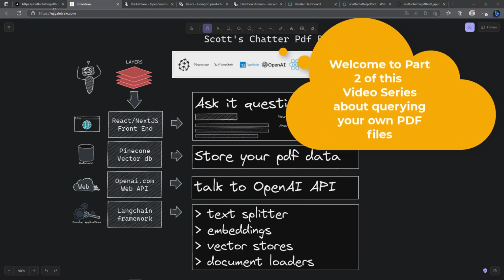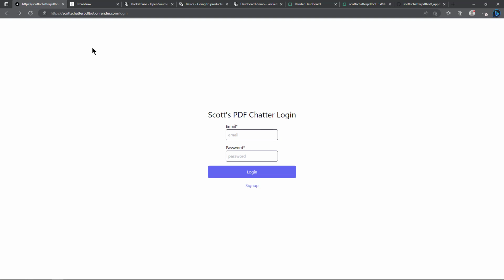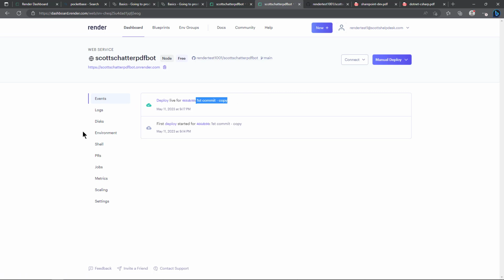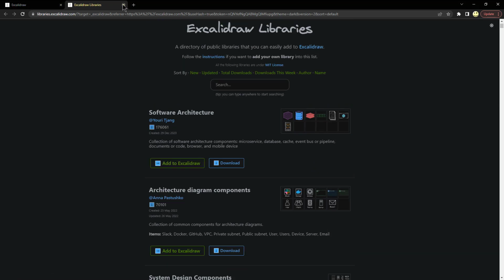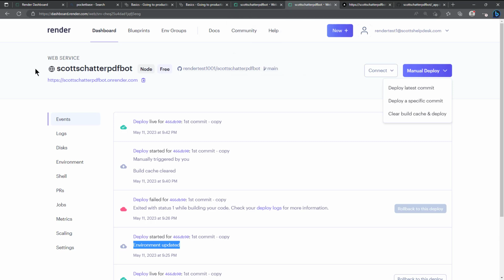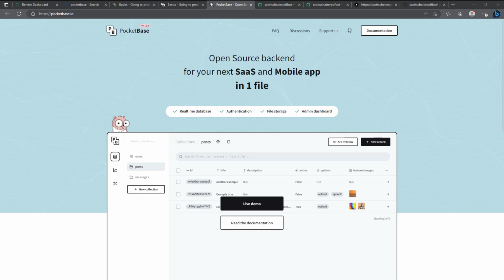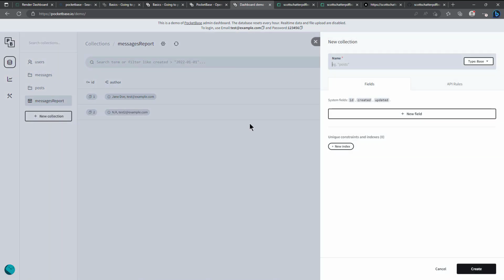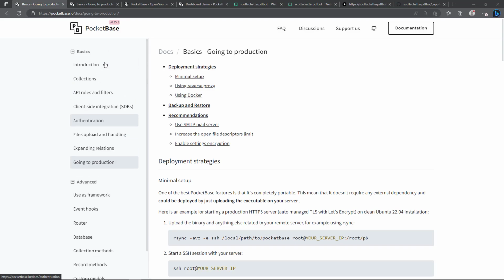PART 2 Chat with pdf files, chat with my data using chatgpt openai pocketbase pinecone login system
Part 2 of chat with PDF files. web Chatbot for pdf files, OpenAI chatbot, chatbot web program, and more. A new authentication and login system was added, with a signup page, and email confirmation has also been added. Using the Pocketbase CMS along with with OpenAI program like ChatPGT.  Show how to setup a new render.com account! from scratch to host a chatgpt like chatbot program.  Video 1 and Video 2 are setting the stage for the part 3 of the 'Scotts Chatter PDF Bot' that will allow dynamic selection of PDFs to chat with in a web application like this.

Query data using AI, query your pdf files using AI technology. I walk through all the main technology used to make this a reality. I use OpenAI, pinecone vector store database, langchain framework, typescript, react, css, tailwind css,  and nextjs, along with the render.com account, Web Service, and the awesome Pocketbase SaaS in the cloud.

This is a really big deal I feel for the future of one of many useful ways that everyone will be using AI.

This video again shows a react page in the project that allows the selection of a long list of pre-made prompts - using a single click, prompt engineering and such. New information is being stored into a cloud database to make the web UI more interactive.

The idea is to use take the command line script, and convert it to work in a dynamic mode and then ingest multiple pdf files into the pinecone vector database.

Working on making it possible to dynamically import as many pdf files as needed (based on the limitations of all these free accounts being used in this video series), and group them into namespaces using an HTML select element in the GUI, that will link to a matching namespace in the vectorstore database.

About pocketbase - a very awesome CMS in the cloud

Render.com - the cloud provider for my web services and disk (db) services

timecodes
00:00 Intro and welcome message
00:30 Overall Process Flowchart of the System
00:45 The New Part of the System Flowchart
04:10 The New Security System Login Screens
04:38 The New Authentication System and a New Signup Form
05:15 Performing a Login into the System
05:34 The new Pocketbase.io that is used by this application
06:30 The excalidraw.io Diagram
07:12 Setting up a Brand New Render.com Web service hosting account
08:10 Linking up to a Github Account
08:29 Setting up a 'free' Render.com in the Web Service Parameters
09:52 Talking About Environment Variables for Security Purposes
11:16 Click Button To Build Web Service in Real Time
12:29 The Deploy Succeeded
13:25 Reviewing More Render.com Settings
14:31 Using Environment Groups in Render.com
15:14 Easily Run the New Web Application from Render.com
15:45 Talking About The New Authentication System
16:10 Using a New Account Signup Form
16:51 The Email Verification Process
17:45 Logging Into The System
18:33 Logged Into The Web Application
19:07 Begin Using Prompts Built Into The System
19:36 Show the Excalidraw.com Diagram and Tools
21:23 Discuss Upcoming Code Changes for Dynamic PDF selection
21:45 Ingesting 10,000+ Pages of PDF Files from Different PDF Files
22:51 Linking PDF Files to a new Drop Down selector - Upcoming Video # 3
22:43 Using the Sample Prompts Built Into This Program
24:24 Talk About My Dashboard Driven Chat Bot Program
25:25 Logging Out of the Security System
26:18 A Failed Render.com Deploy and How to Fix It
26:39 Render.com is awesome - The Free Dashboard and Its Tools
27:12 Taking about Pocketbase.io
27:58 Go Through The Rest of Render.com Features
32:34 How to Suspend Your Render.com Web Service for the Chat Bot App
33:18 Summary of Some Things So Far!  : - )
33:52 Switch Gears Into the Pocketbase Database CMS Security System
37:10 Live Demo of a Working Pocketbase Deployment
37:52 List of User Accounts
39:02 Another Database Collection for Messages
40:00 A Slick Built In Content Editor For Your Collection Fields
40:24 Creating a New Collection In the CMS
41:30 Discussing Other Features of this Nice and Free CMS
42:26 Built In Activity Logger for Pocketbase Applications
42:58 Other Admin Settings, Email Settings, and More...
44:50 Building the Platforms For Upcoming Video 3
45:30 Thank You Message